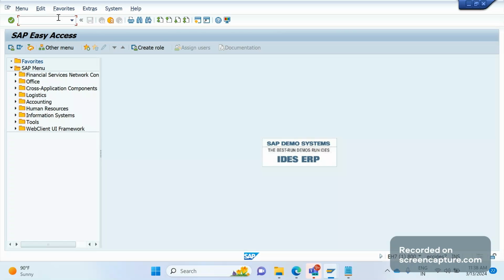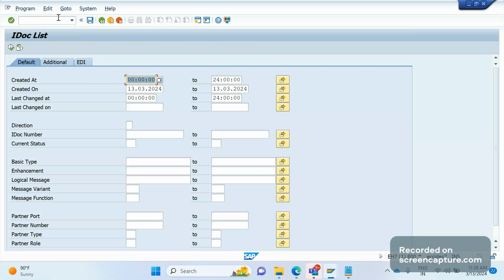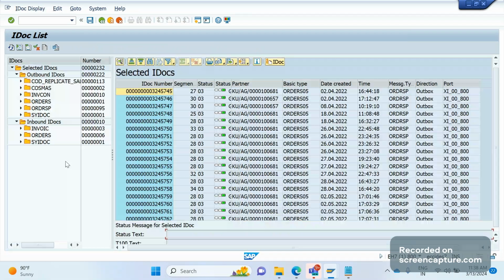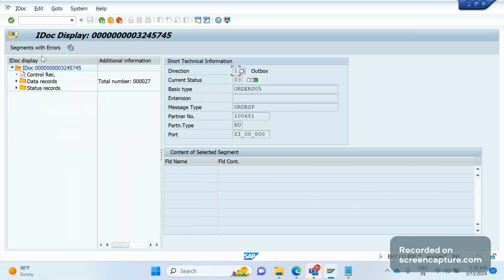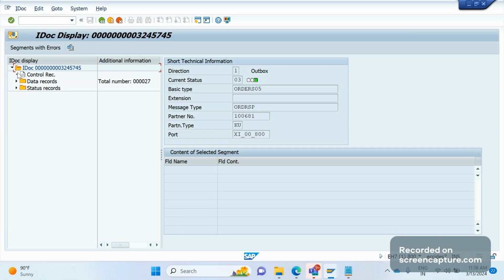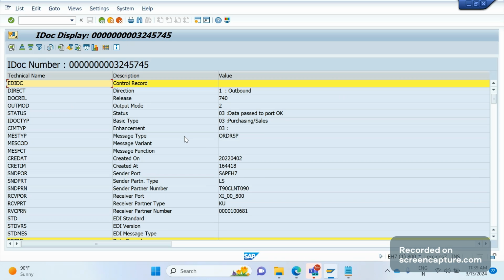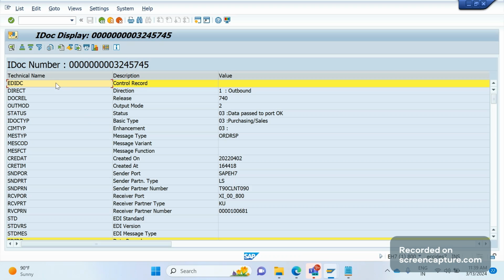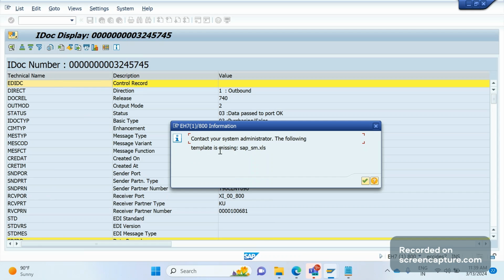How to download IDOC data (2024)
In this session, SAP SD AND ABAP LEAGUE SUPPORT Raj is going to discuss  about how to download IDOC data in SAP. In Support project/Implementation project we might get requirement to download the the data of IDOC.